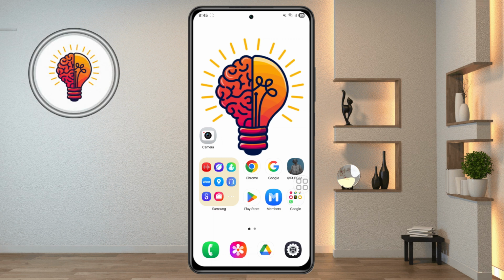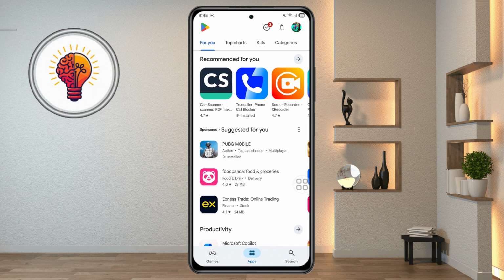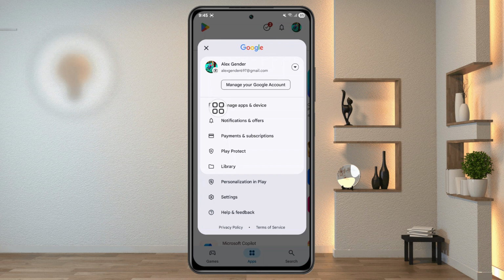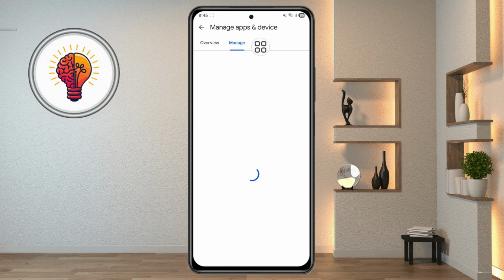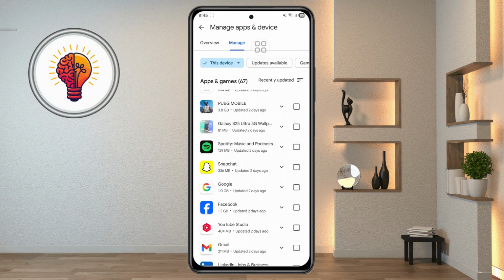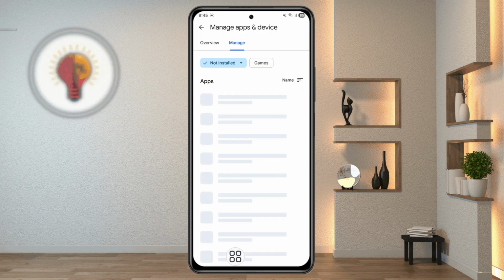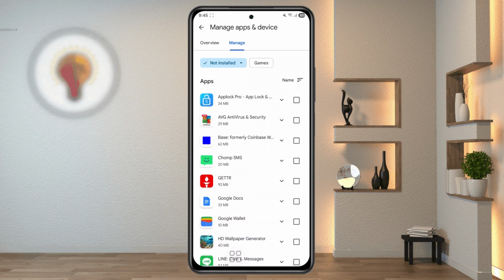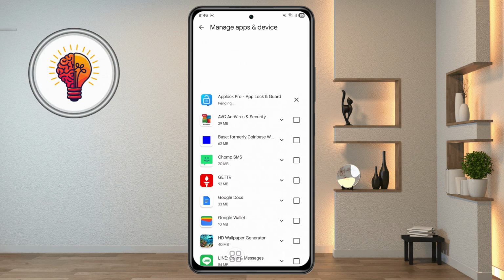How To Find All Deleted Apps on Samsung Galaxy A16 5G | Complete Guide for Beginners & Experts!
Discover the easiest way to find all deleted apps on your Samsung Galaxy A16 5G in 2025! In this video, we guide you step by step so you can recover and access apps that were accidentally removed from your device.

We’ll show you how to check the Google Play Store, Samsung Galaxy Store, and hidden app folders to ensure you never lose your favorite apps again. Whether you’re a beginner or tech enthusiast, this method is simple, safe, and effective.

Keywords included: Samsung Galaxy A16 5G, recover deleted apps, find missing apps, 2025 tips, Android app recovery, hidden apps, restore apps, phone tips & tricks.